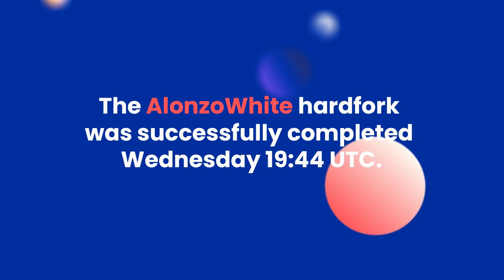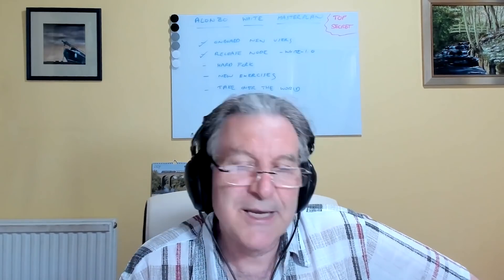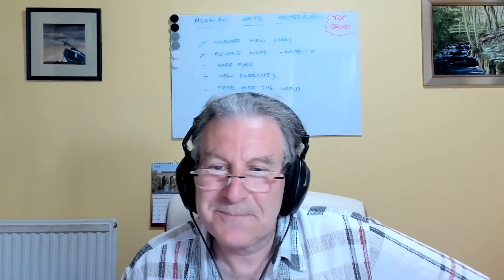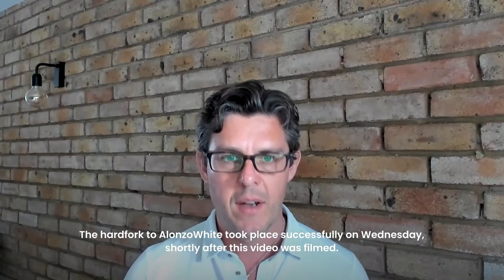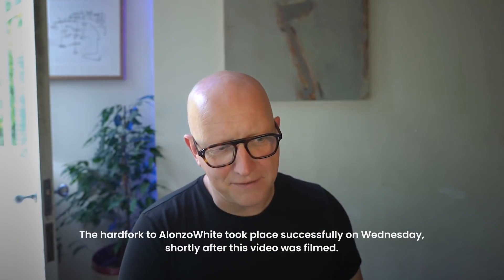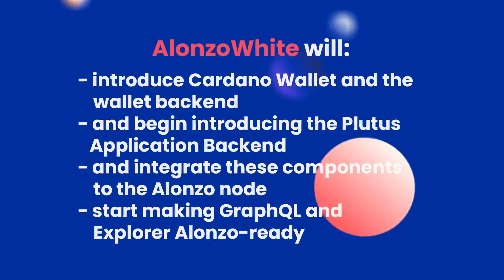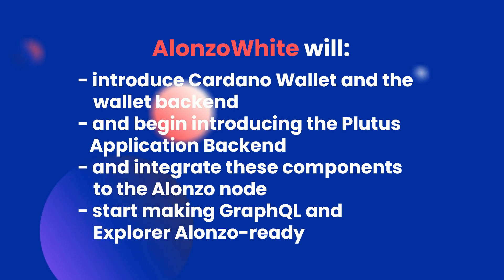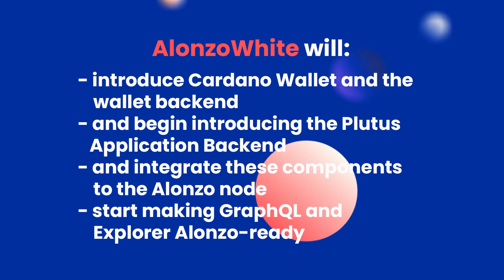Goguen Alonzo Development Update - 16 July 2021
Welcome to our series of fortnightly technical development updates. Every two weeks we chart the Cardano Goguen rollout, and the road to the Alonzo hard fork and smart contracts on Cardano.

Nigel and Dimitris from our Delivery team will be bringing you the latest Alonzo updates as we deploy, test and integrate new functionalities on our development testnets. This time we are also joined by node team lead Kevin Hammond and Ben O’Hanlon, Head of Community.

On Tuesday 13th July, we successfully hard-forked into AlonzoWhite and have started growing our community of DApp developers who are helping us test and trial the platform en route to the Alonzo deployment. These developers will be trying out their ideas by building and submitting Plutus scripts on the Alonzo testnet. We’ll continue onboarding more users as we move towards AlonzoPurple, where we will be providing additional tooling that will simplify and improve the experience.

Goguen is a complex, multi-layered project that delivers utility functionalities on Cardano from metadata, native tokens and now, smart contracts. There are multiple teams contributing to its ongoing development and rollout. And we hope these updates will give you a birds-eye view of all the work that is going on with the technical delivery plan.